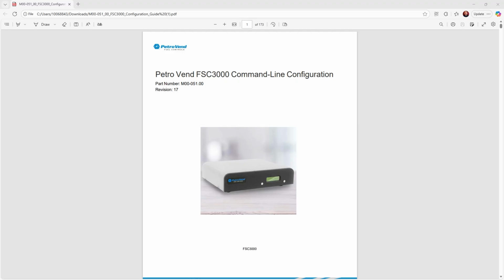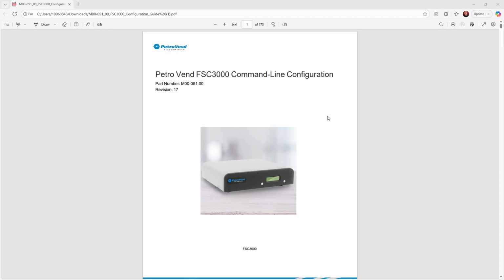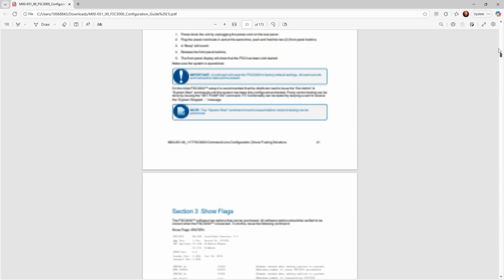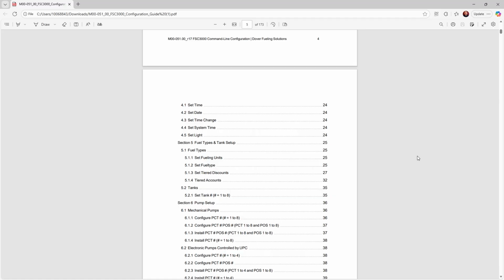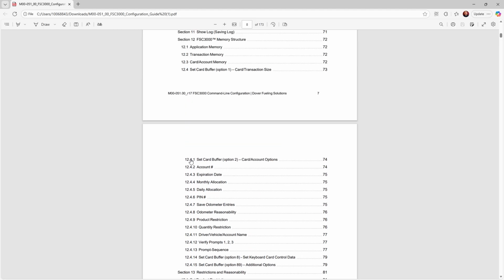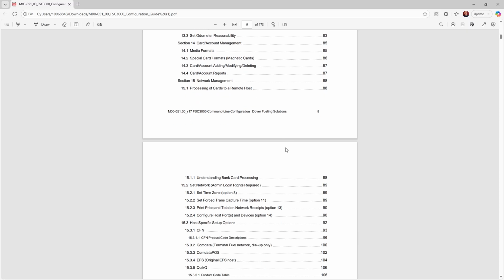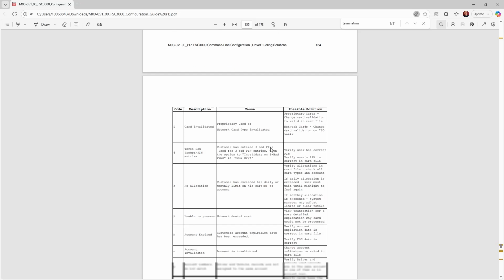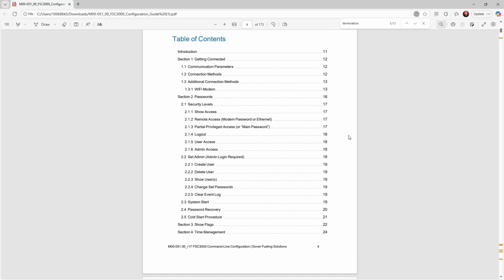DX Fleet Terminal Window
This video explains the Terminal Window and how to use it for DX Fleet-related terminal workflows.